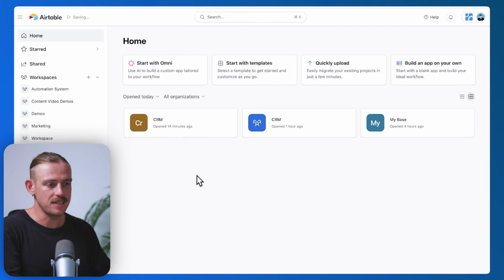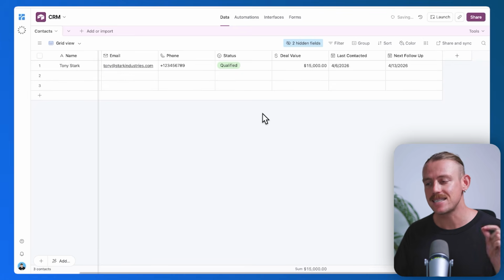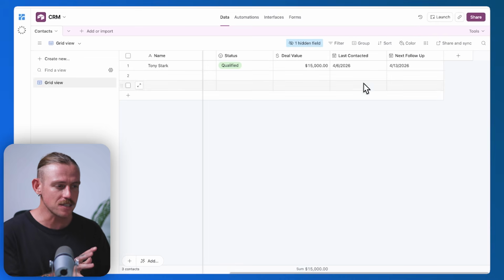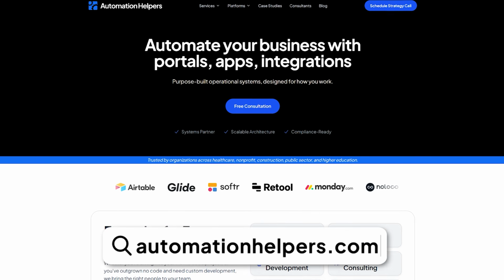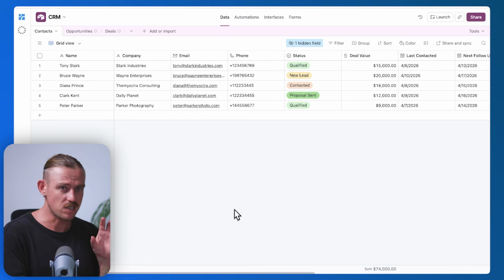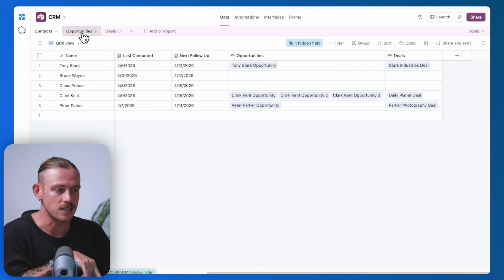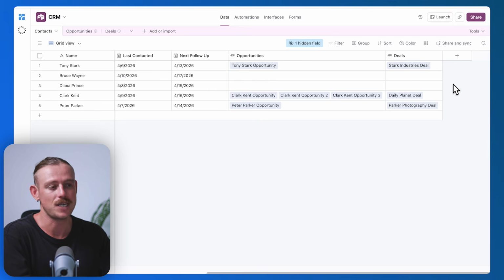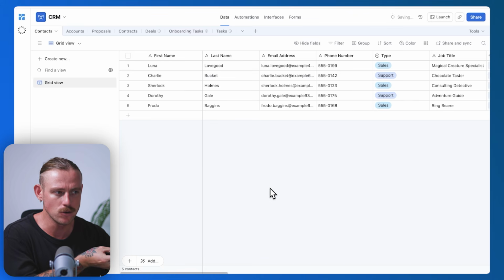Build a CRM You Won’t Outgrow (Airtable, 10 Min Setup)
How to build a CRM in Airtable in 10 minutes, one you won’t need to rebuild later and that will scale with your business.
If you’re looking for an Airtable CRM setup that is simple, flexible, and built to scale, this video walks you through how to build a CRM in Airtable without coding. This no code CRM Airtable system is perfect for small businesses, freelancers, and startups who want a lightweight CRM solution.

In this Airtable CRM tutorial, you’ll learn how to structure your Airtable database, create a client management system, and set up an Airtable workflow that works as a complete CRM system.

In this video, you’ll learn:
How to build an Airtable CRM step by step
How to create a scalable CRM in Airtable
How to use Airtable for client management
How to track customer data in Airtable CRM
How to set up a no code CRM using Airtable
How to organise your Airtable database for CRM workflows

🕰️ Timestamps:
00:00:00 Why Most CRMs Fail: Build One That Fits Your Business
00:00:58 CRM Basics: Leads, Pipeline Stage and Next Steps
00:01:28 Setting Up Your Contacts Table in Airtable
00:02:34 Building a Pipeline with Status Fields and Kanban View
00:03:44 Automating Last Contacted and Next Follow Up Dates
00:05:47 Setting Follow Up Automations
00:06:58 Why One Table Isn't Enough
00:08:00 Linking Contacts, Opportunities and Deals Together
00:09:00 Automating Record Creation as Deals Progress
00:09:44 Real Example: A Full Airtable CRM in Action